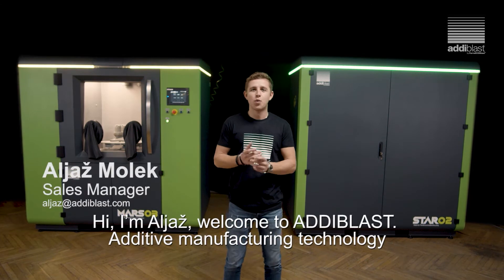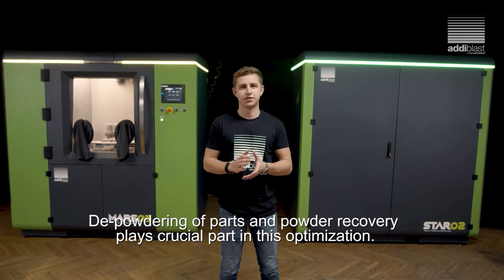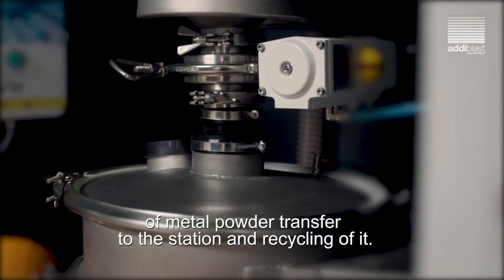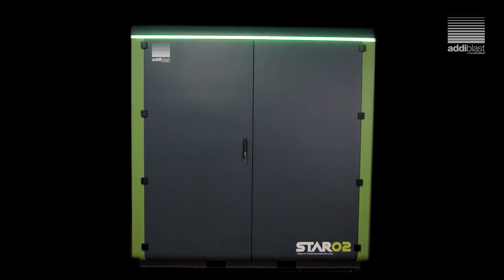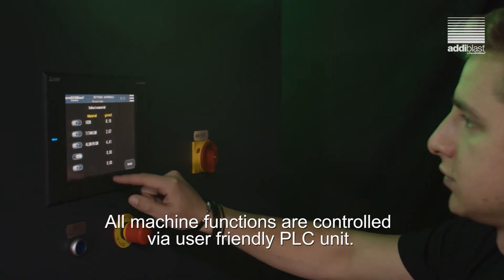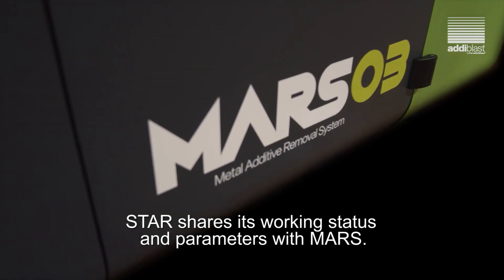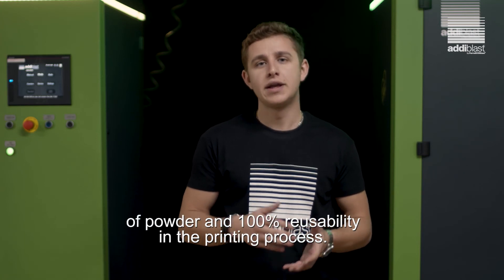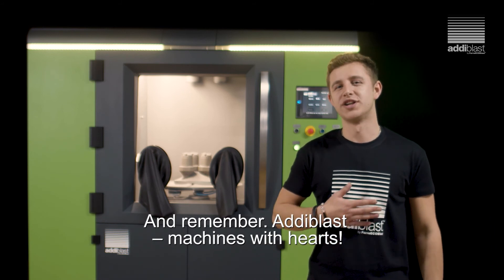STAR02 - Station for Transfer and Additive Recycling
STAR02, combined with our MARS line of depowdering cabinets, offers state-of-the-art powder recycling, cutting production costs by enabling the re-use of metal powders.